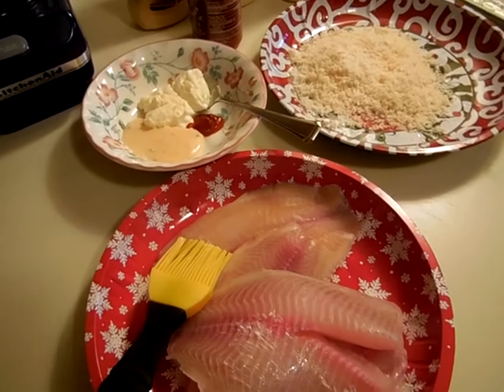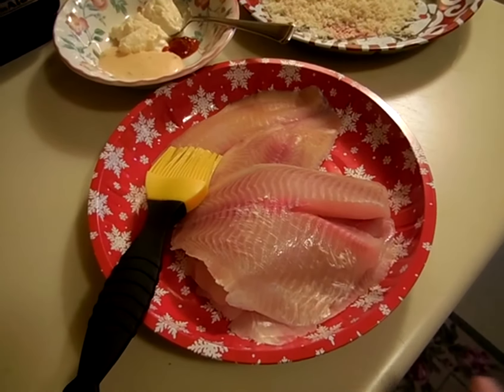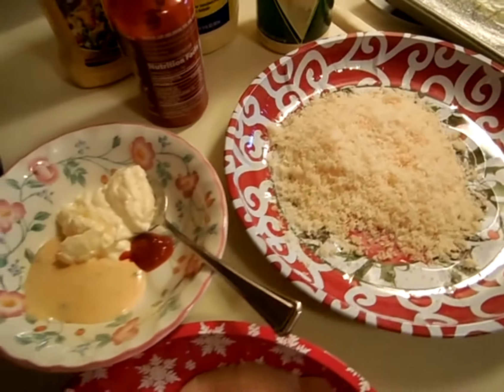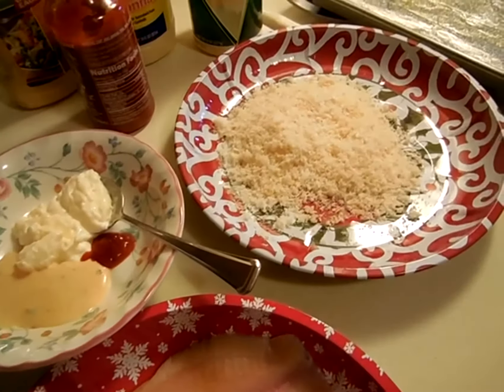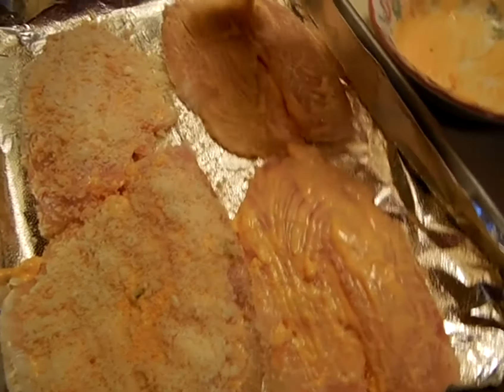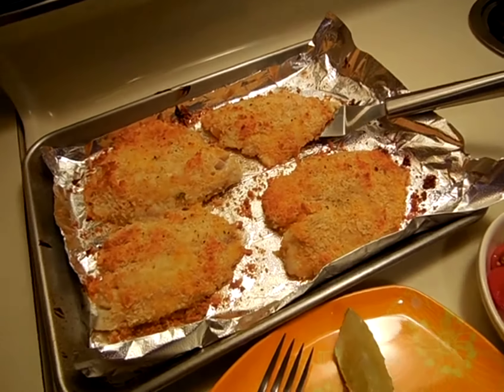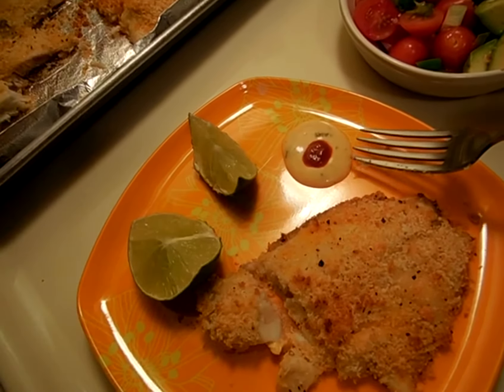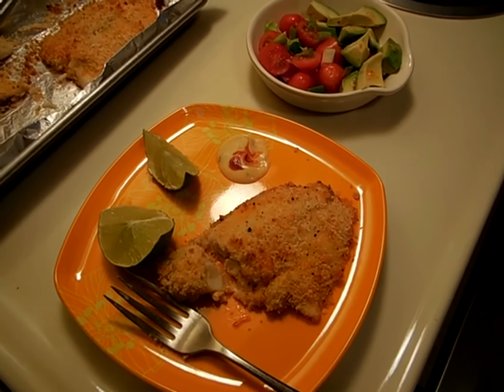Spicy tilapia ~ dinner ready in 30 minutes! (:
My favorite fisherman is Juanelo 1946. Evidently I mixed up two of his recipes to come up with this tilapia dish! With apologies to Juanelo for the mix-up, and thanks for the inspiration...I dipped my culinary toe into a spicy fish dish and loved it! (:
Have a great evening, friends. And thanks for stopping by.